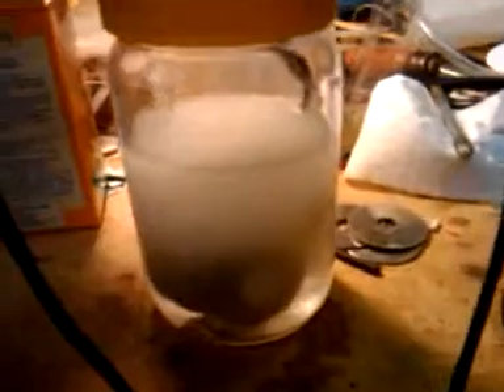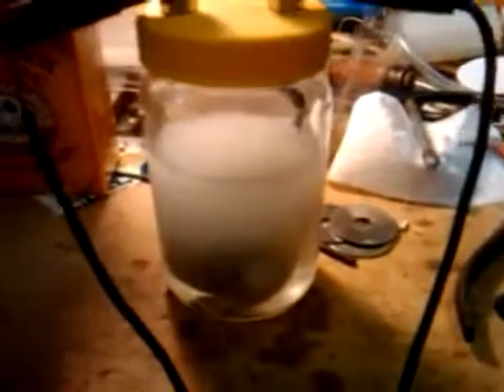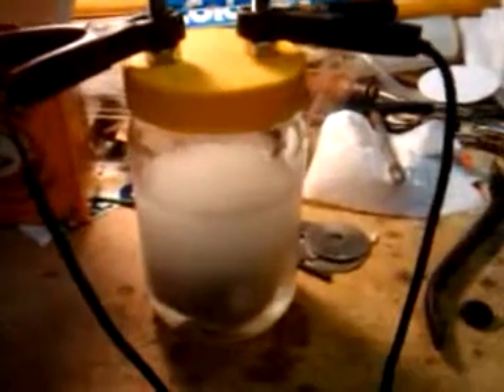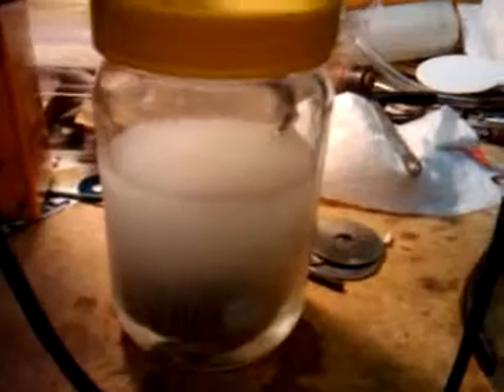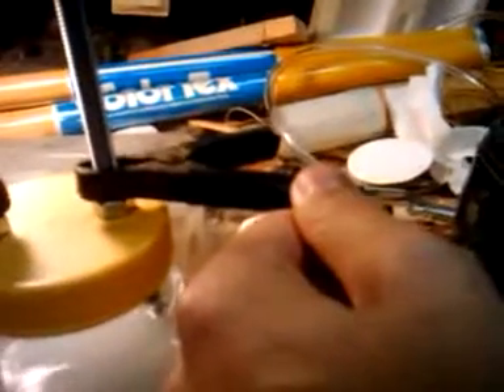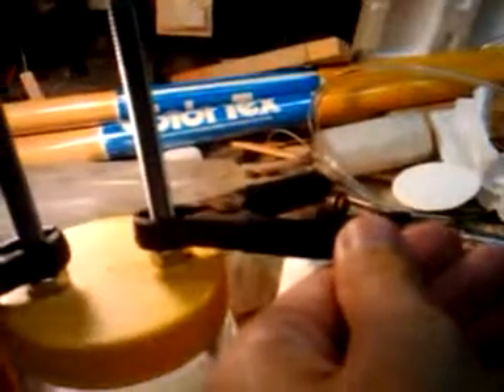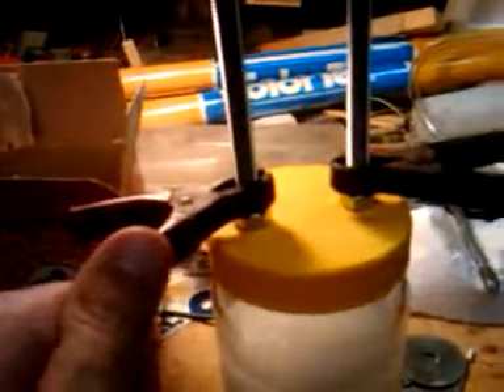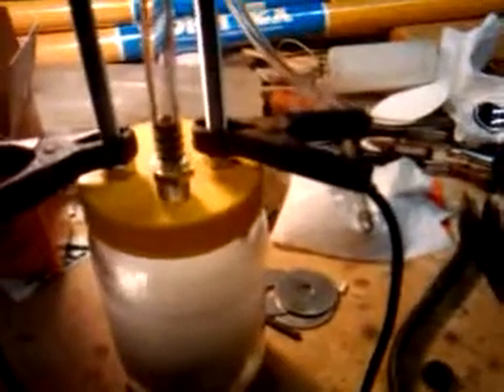Video 05 - hho washer wet cell lower amps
I lowered the baking soda by one spoonful thus lowering the amps by half